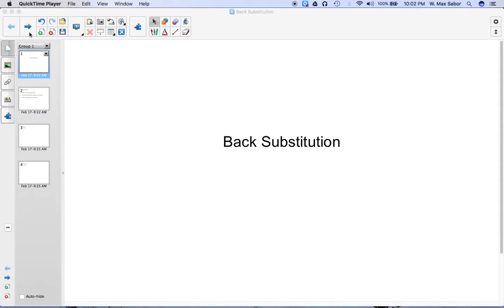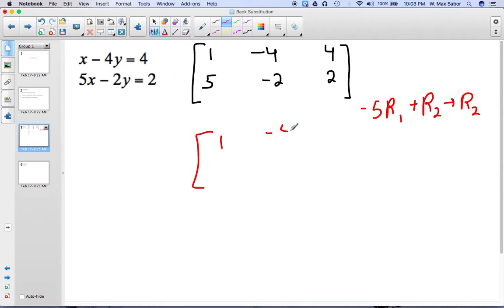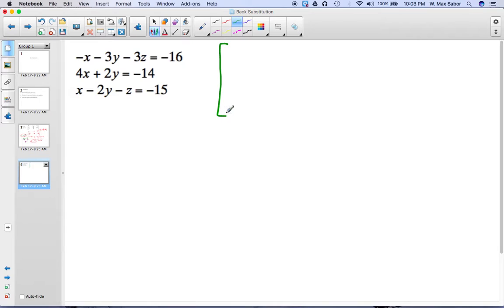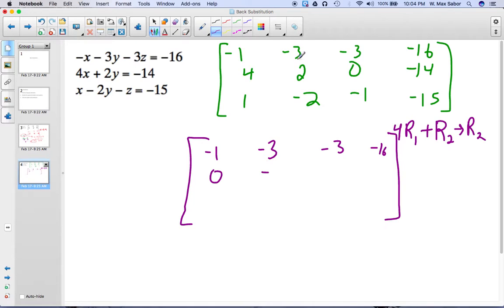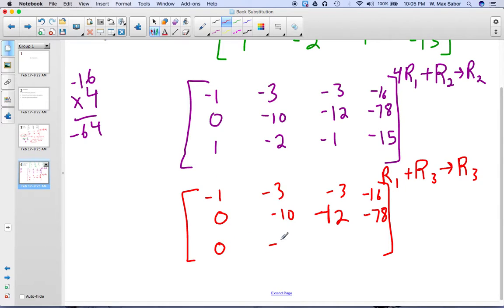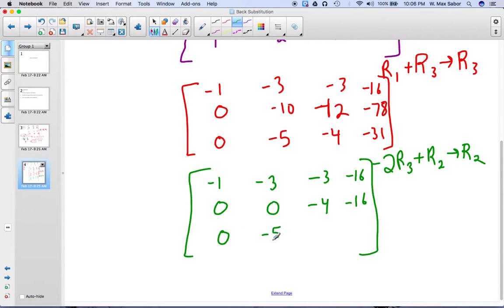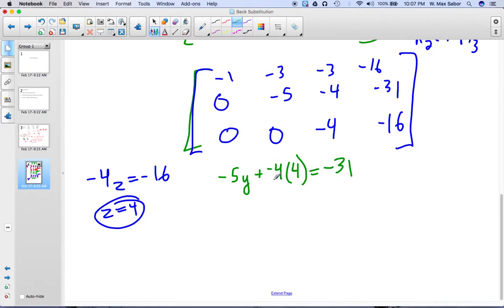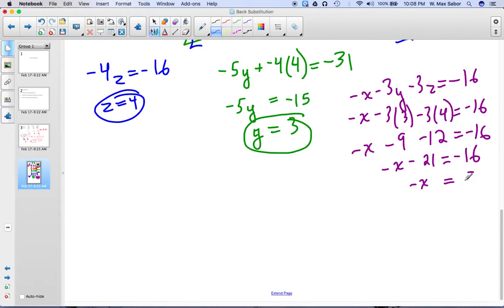P8.b (6/7) Back Substitution